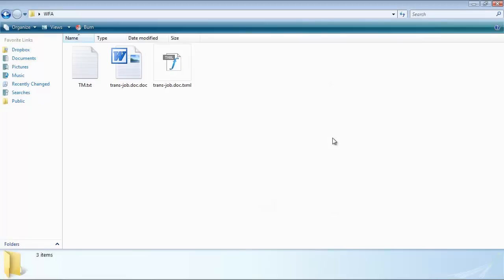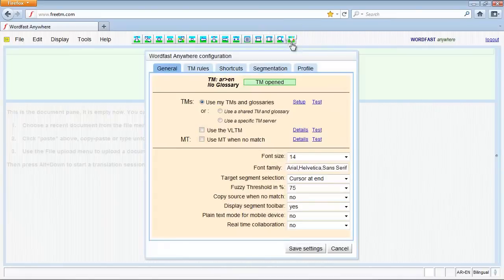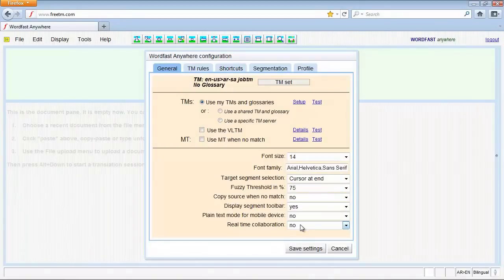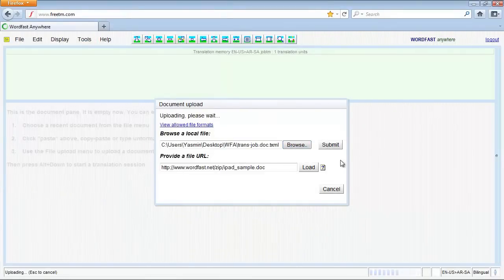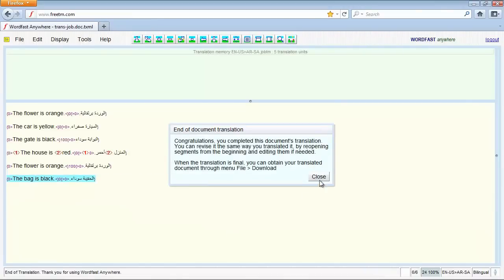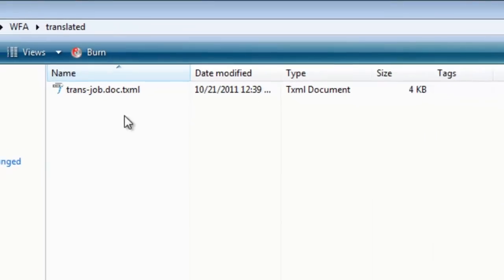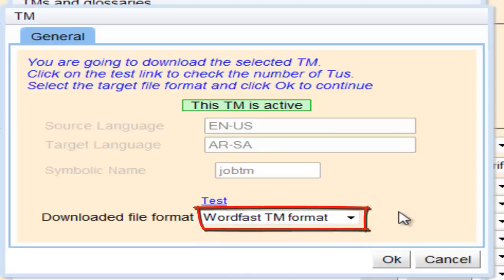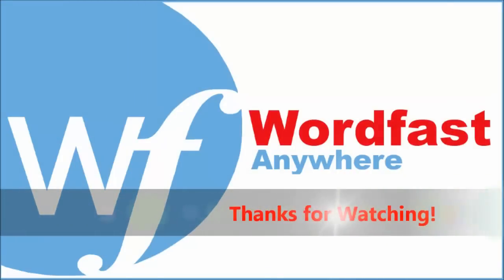TXML Translation Using Wordfast Anywhere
You do not have Wordfast Pro, but need to translate large TXML files, with large local TMs or Remote TMs? Use Wordfast Anywhere! Demonstrated by: Yasmin Moslem